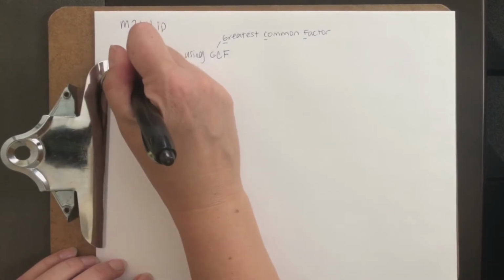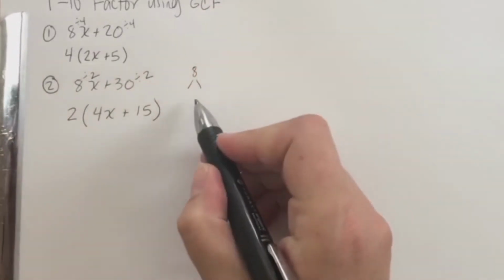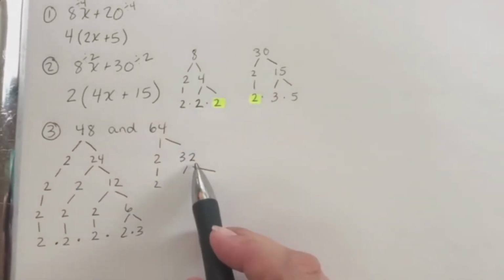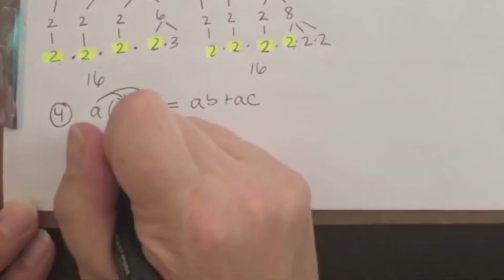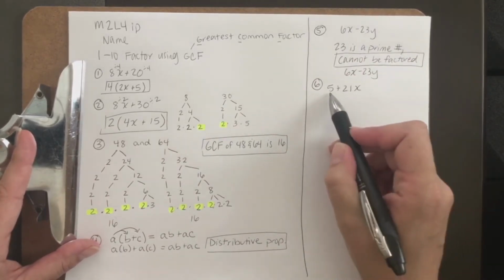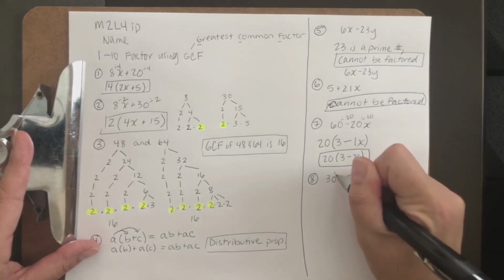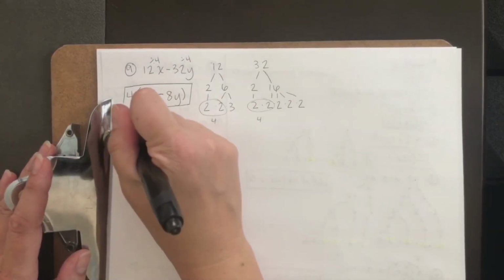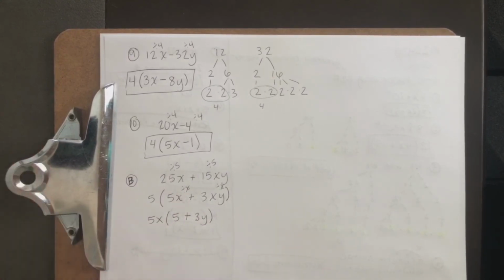Math 7 - M2L4ip